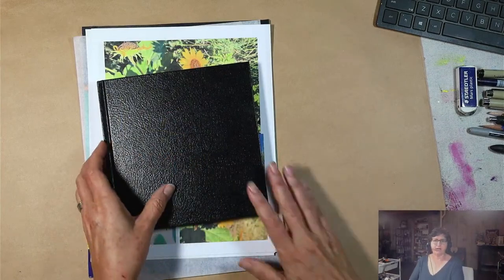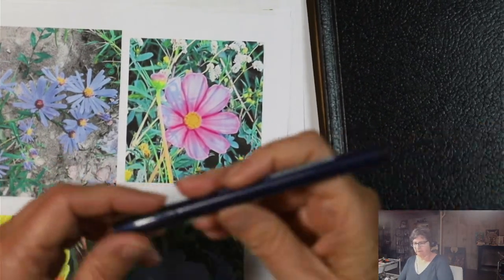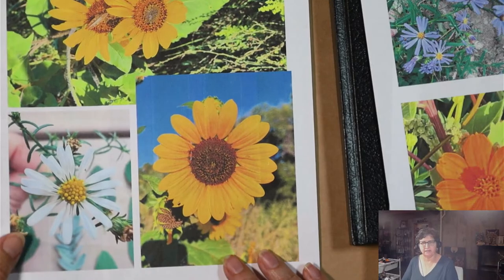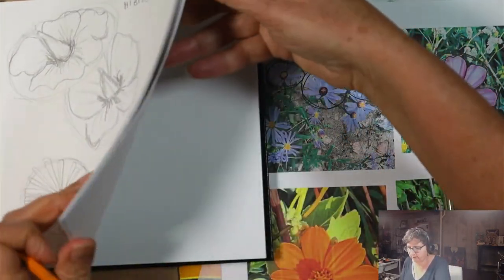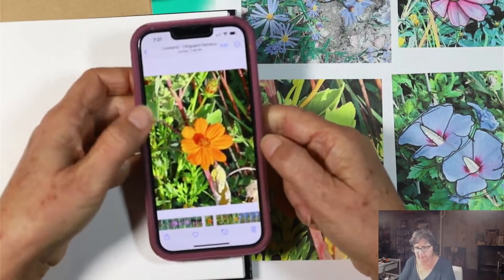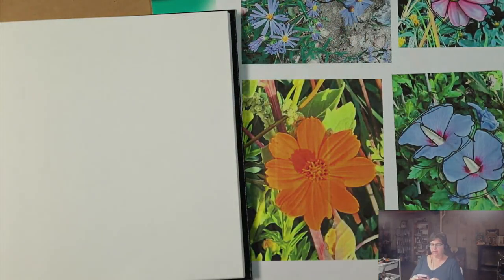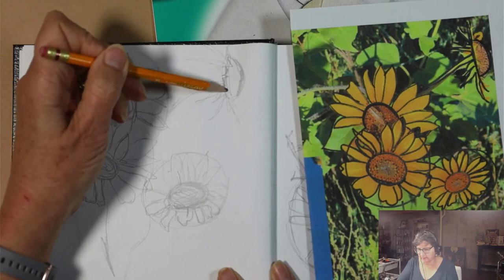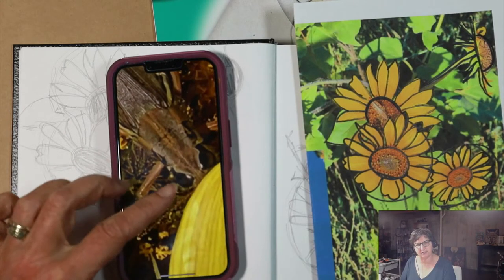A month of botanicals: flower drawing practice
My phone and computer are jam packed with flower photos I've taken over the years, often getting up quite close to see the details. I've wanted to do a project with them but wasn't sure what. After my month of faces, I see how valuable drawing practice is so that is where I will start today, with looking at shape and drawing a few of the flowers from recent photos. I am trying to capture and hold onto the late summer blooms.

I will be using printed photos, tracing paper, a journal and a few different pens and pencils.

I will be focusing on drawing, painting and collaging botanicals throughout the month of September.

My new live schedule is:
Tuesdays at 7am Mountain time
Wednesdays at 5pm Mountain time
Thursdays at 7am Mountain time

00:00 Introduction
02:36 Selecting imagery
06:56 Sketching
21:25 Flower ID in IOS
23:28 Sketching second flower
33:58 Sizing flowers
41:42 Third sketch
48:22 Tracing